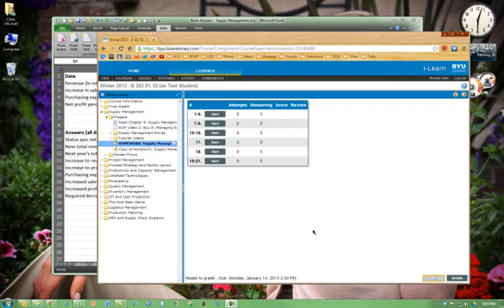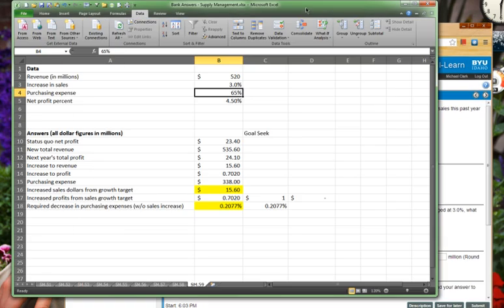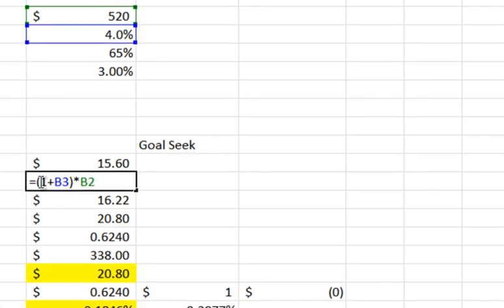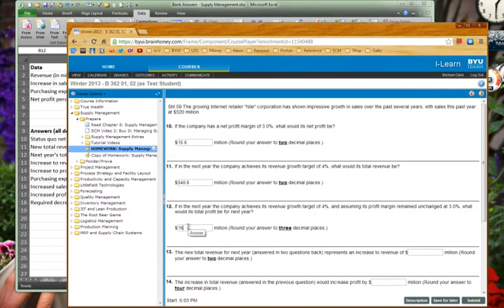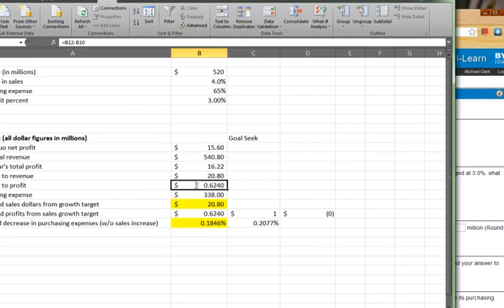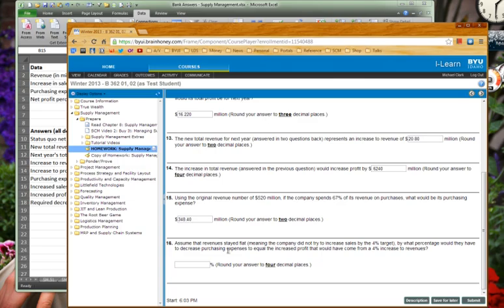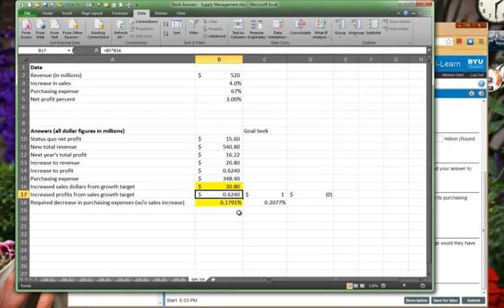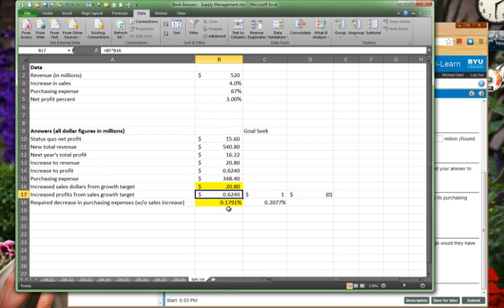Purchasing Savings Supplement